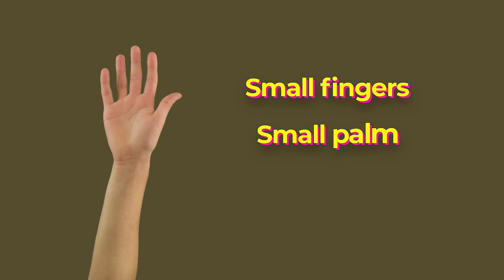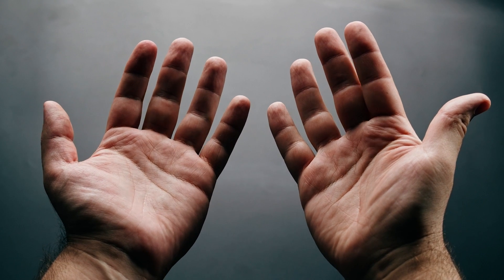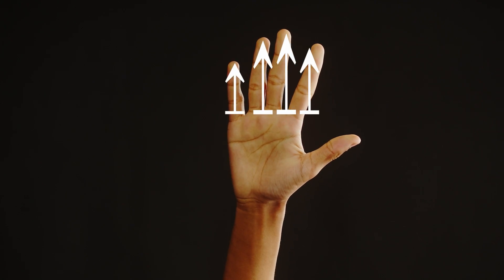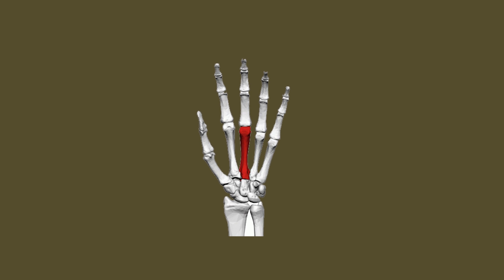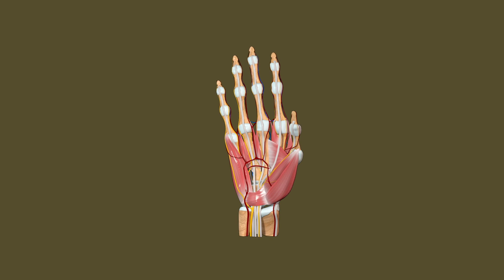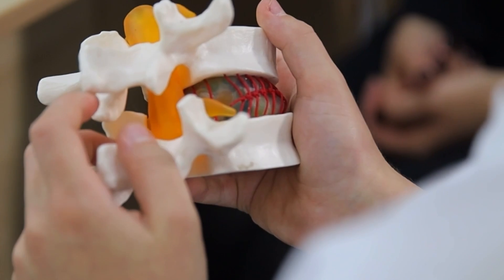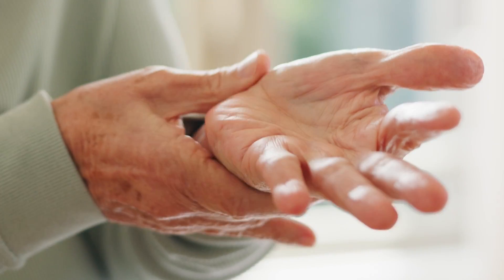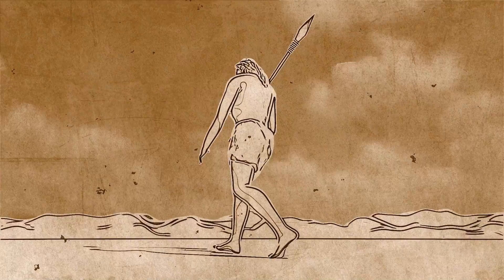Why Are Fingers DIFFERENT Lengths?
Humans do not have equal finger lengths due to the evolutionary advantage it provided our ancestors in gripping and manipulating tools. Around 3 million years ago, our ancestors started using stone tools, which became more refined over time. Those with hands adapted for better grip and tool-making abilities had higher chances of survival. The modern human hand evolved with short palms, short fingers of varying lengths, enabling precision and power grips crucial for tool crafting and throwing.

Another theory reckons that our hands evolved to throw and hold things accurately. Human hands have short palms and short fingers with varying lengths. These proportions make it possible to grip things in two ways that other apes (mostly) cannot. Scientists believe using these tools has led to our unique grips and hand structure.

Stock Image Source: elements.envato.com , pexels.com , pixabay.com, freepik.com, shutterstock.com,  Wikimedia Commons